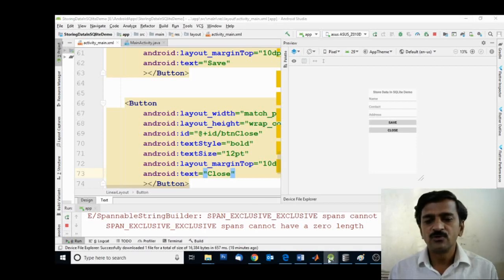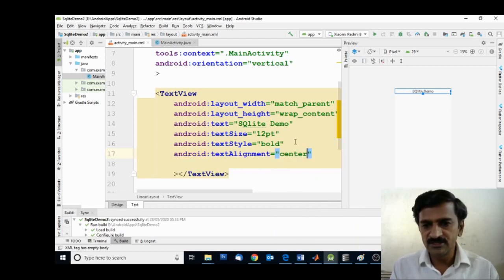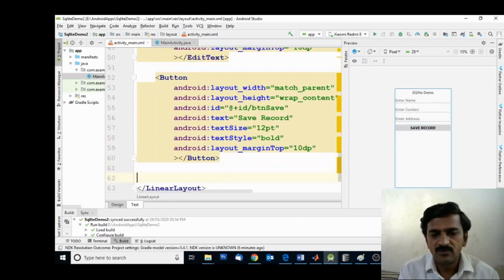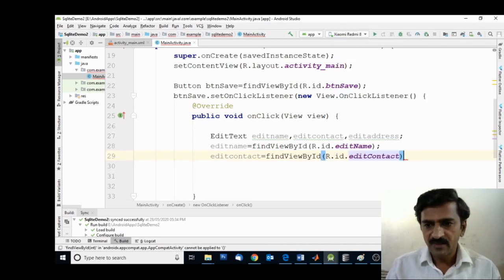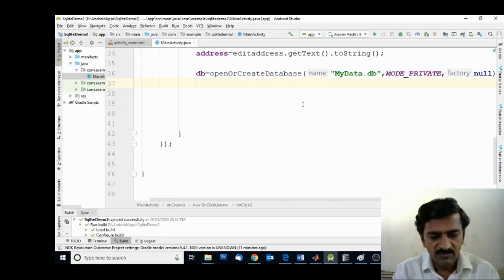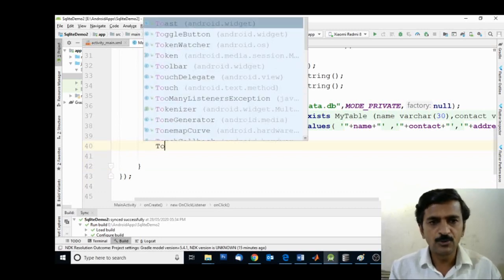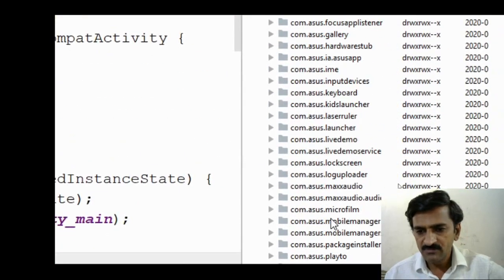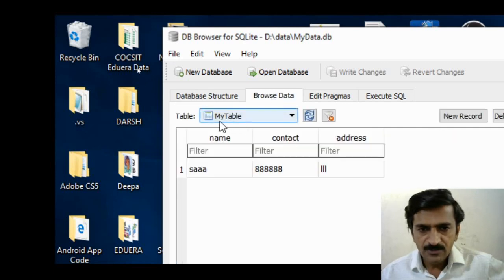Creating SQLite Database and Browsing Data in Android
In this session we will understand Creating SQLite Database and Browsing Data in Android using SQLite Browser